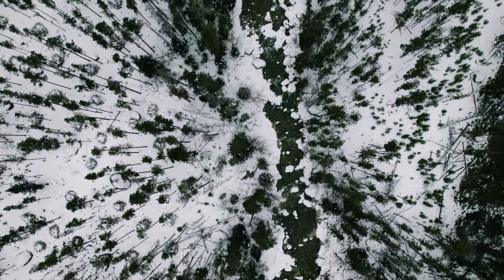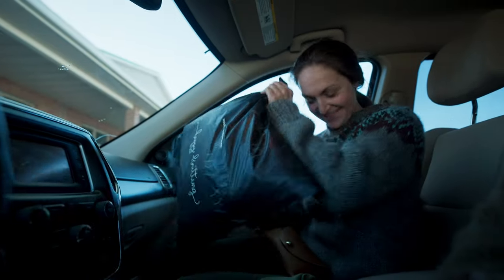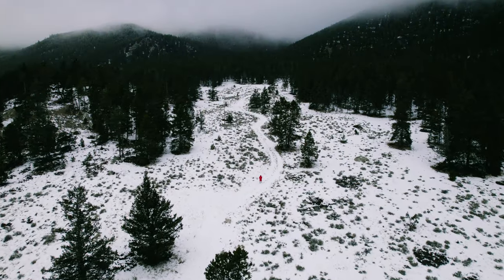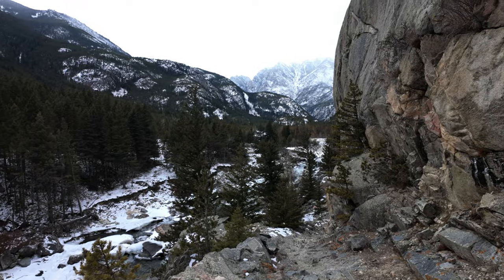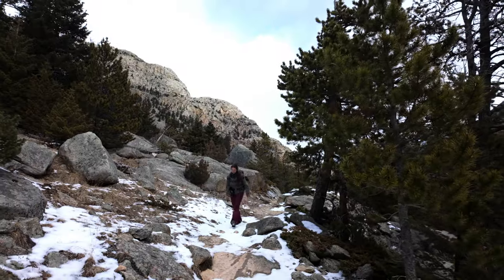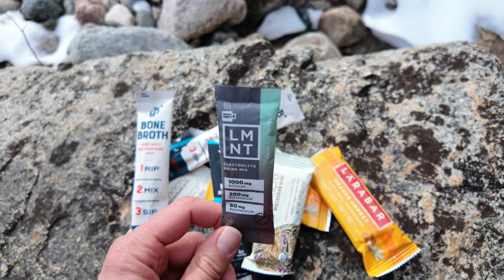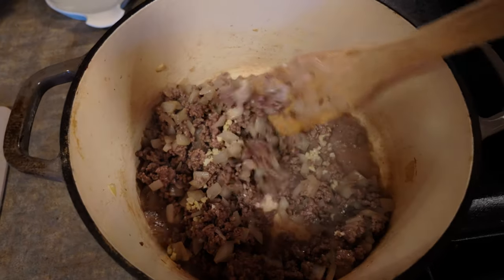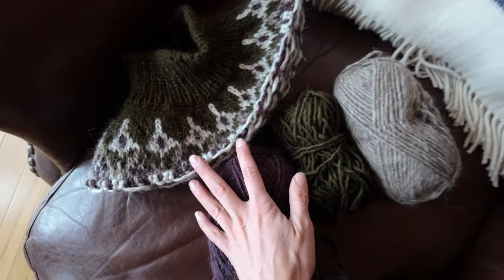exactly what I needed…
We spent a couple of weeks in Montana, and this is what I've been up to! Whenever I leave the city and spend time hiking or camping in nature, I feel so much better. This is a random video that's part hiking vlog and part knitting project updates (and a little cooking at home)...

*I have the 38L but they also make this backpack in a 28L.

- Bone Broth packets
- LMNT hot chocolate

00:00 Intro
3:23 My current knitting project
5:17 Winter day hike in Montana
14:10 Dinner at Home
15:35 Knitting project update